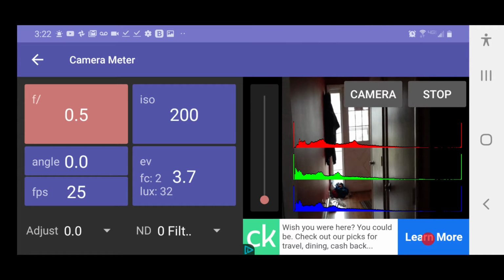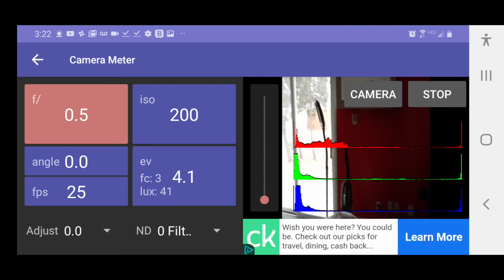Is it getting darker? Episode #25 Also Test Light with other L.E.D. Bulbs Light 01.17 20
Today I check the light levels and its the first time looking at the level just prior to a snow storm on the way.

Then I test the levels on a few different L.E.D. lights and the new fiber lines light..See vsome strange reactions..

Hopefully all this data will tell us something later..

Scott Wagner
Wags Cgo